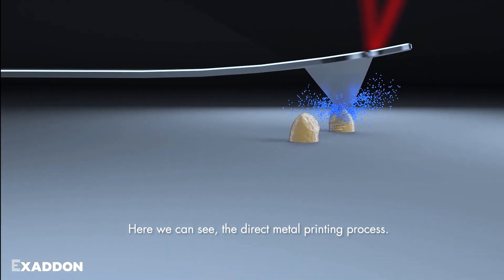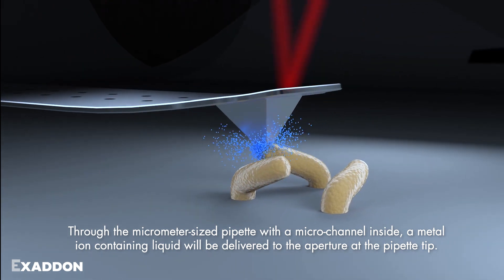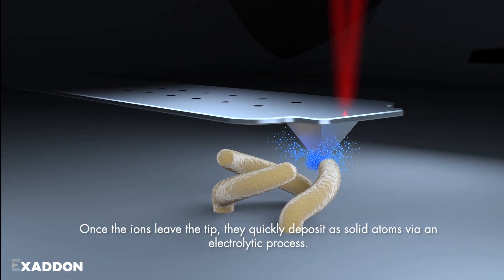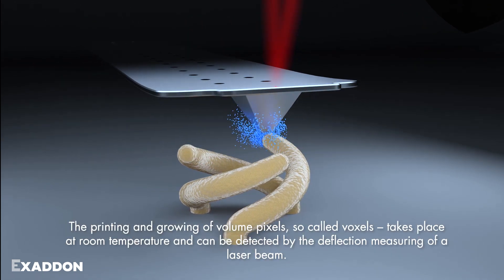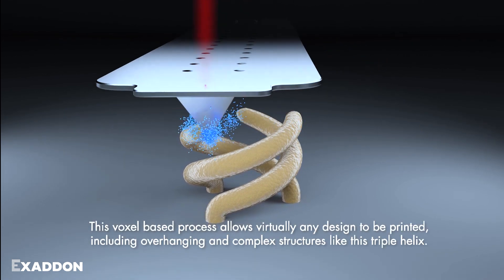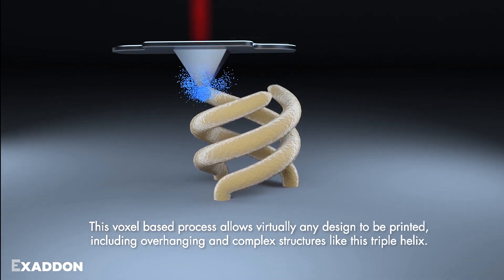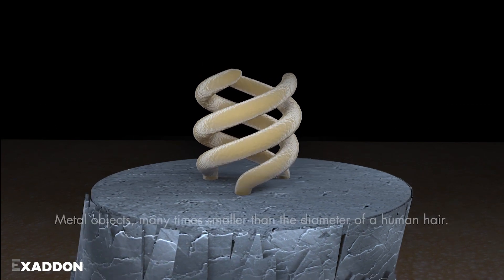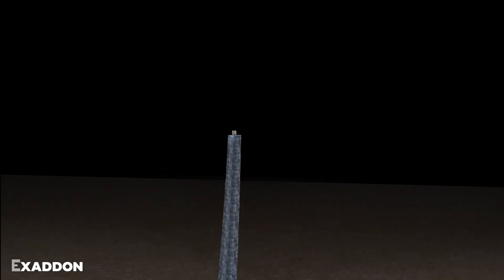Exaddon µ3Dprinting - Printing of a helix structure - additive micromanufacturing of metals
Think big. Print Small. Additive micromanufacturing.

The animation shows an example of how the Exaddon µ3Dprinter prints submicron structures.

Our submicron direct metal 3D printer provides an experience as yet unseen. Explore the microprinting applications beyond imagination with the Exaddon µ3Dprinter.